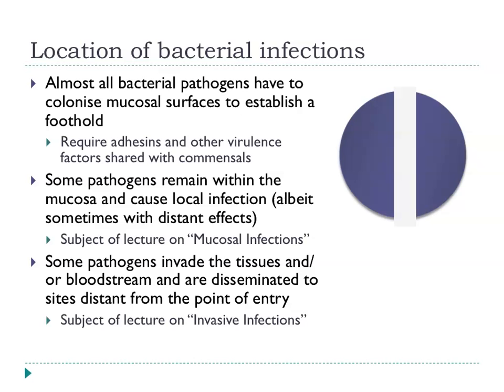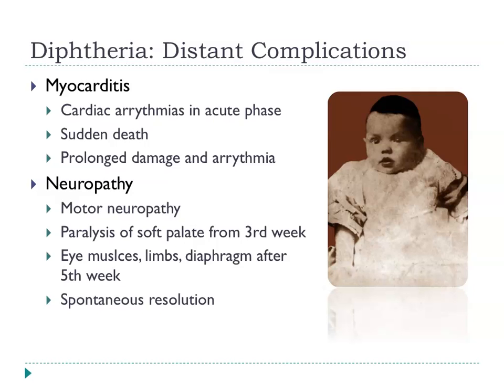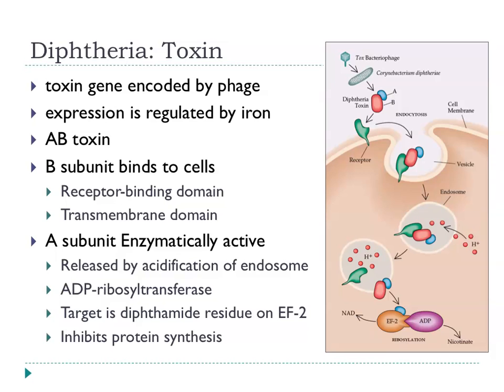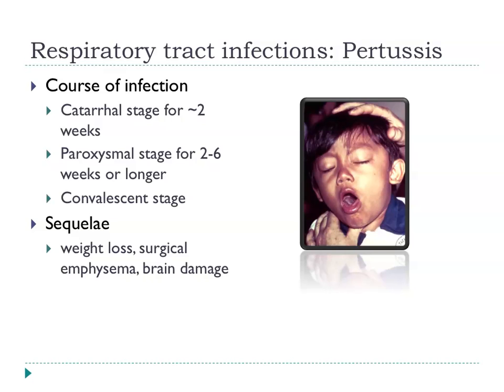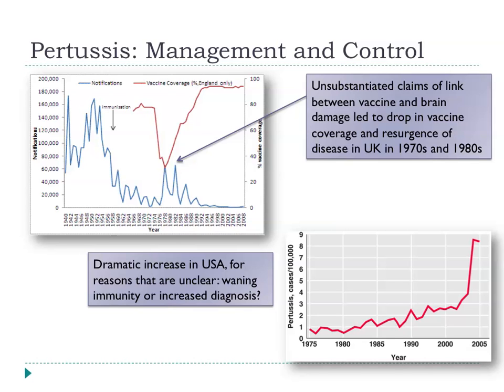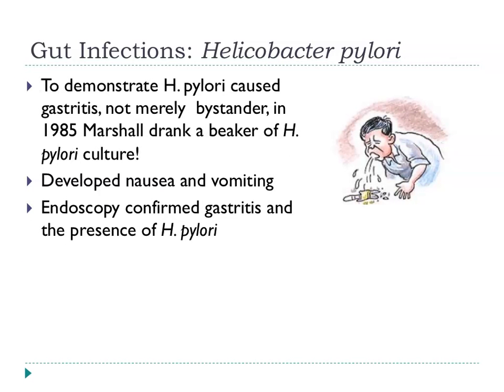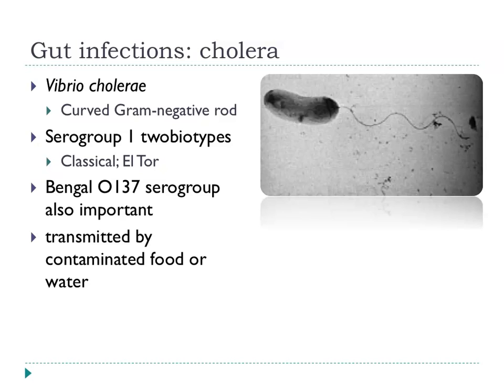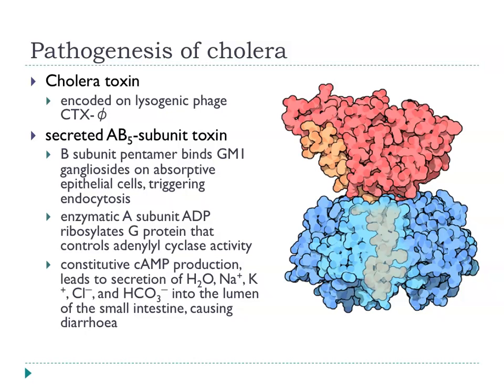Bio153 2012 Mucosal Infections